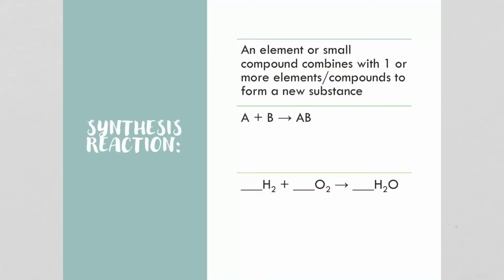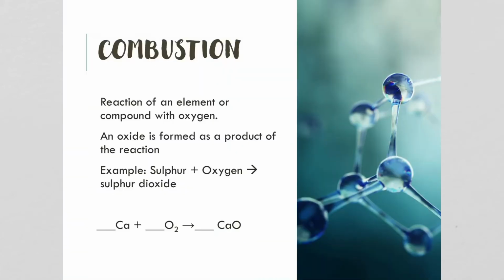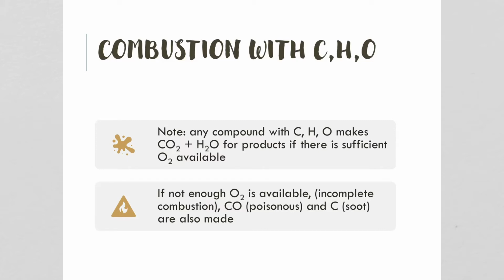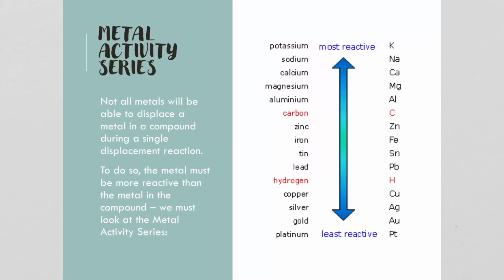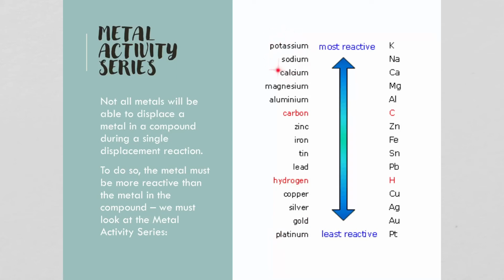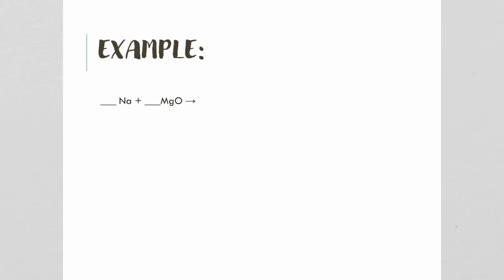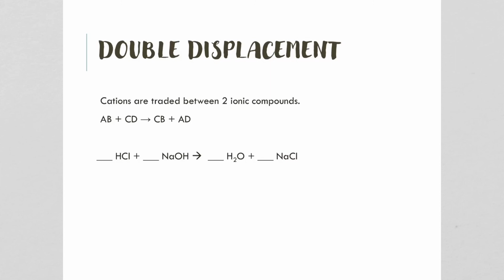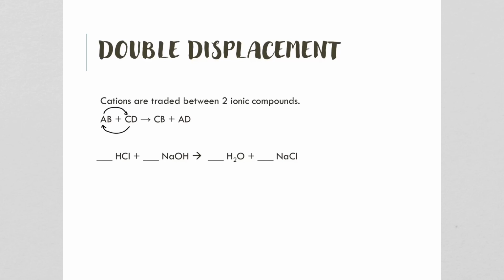Types of Chemical Reactions